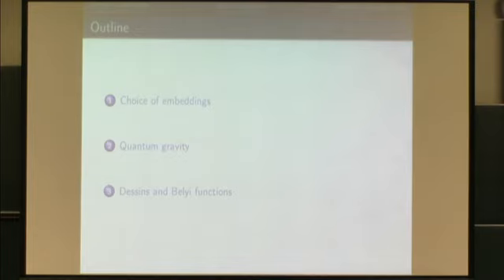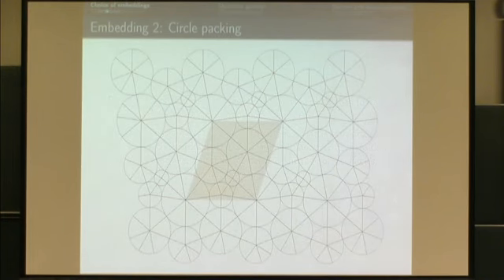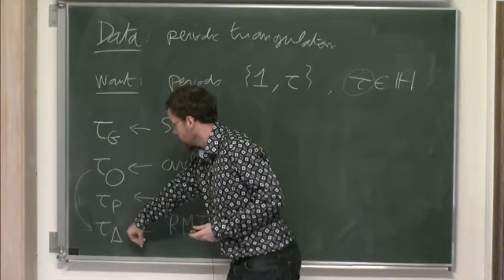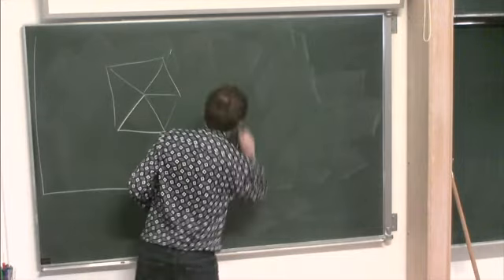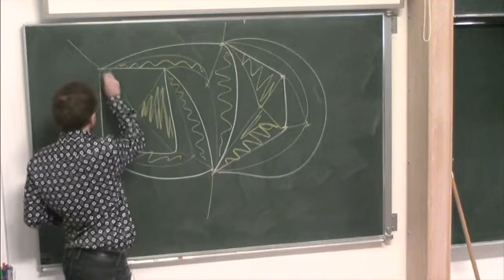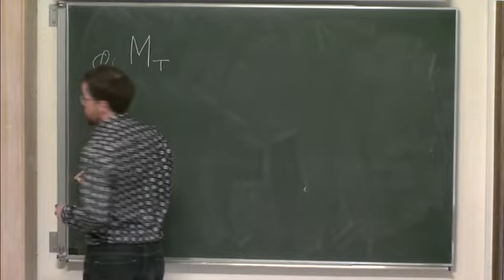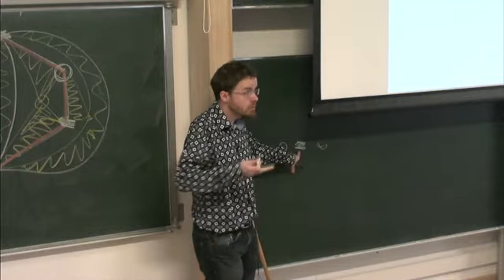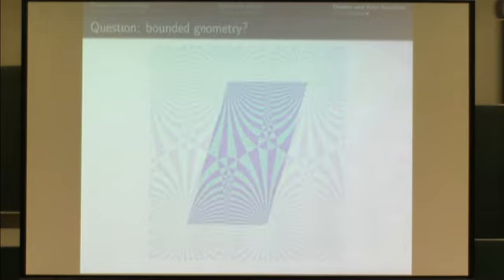Vincent Beffara | Drawing maps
Title: Drawing maps
Speaker: Vincent Beffara (ENS - Lyon)
Date: 29th Jan 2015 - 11:30 to 12:30